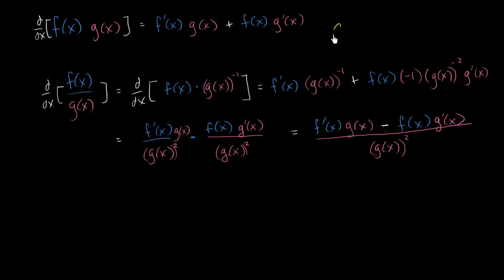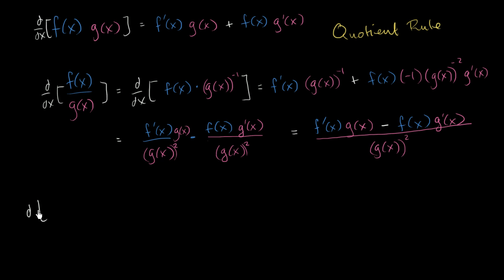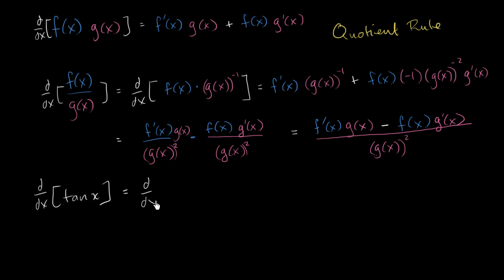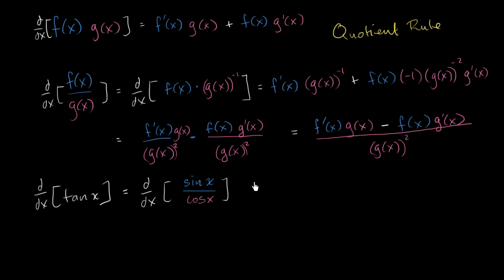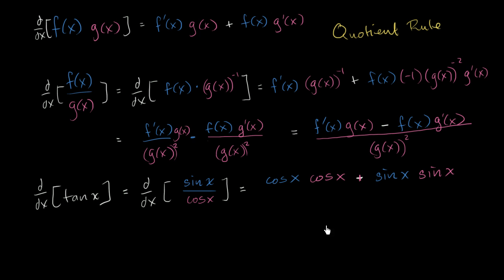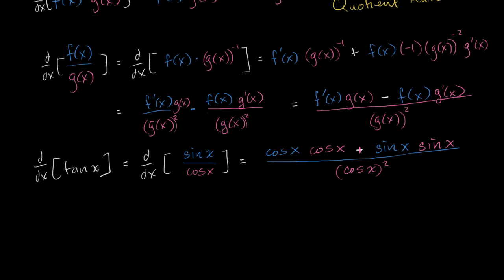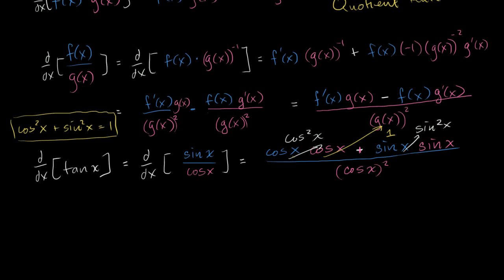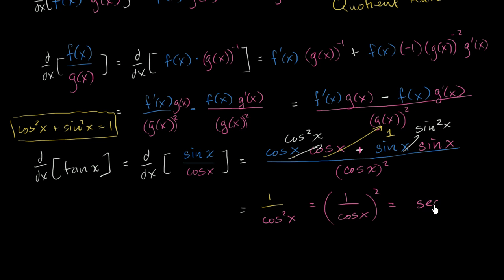Quotient rule for derivative of tan x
Courses on Khan Academy are always 100% free. Start practicing—and saving your progress—now